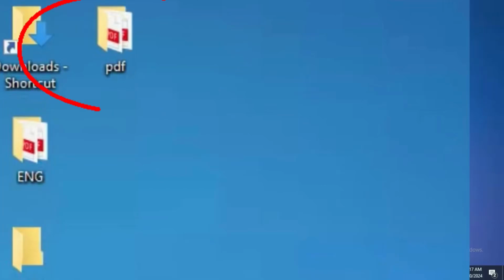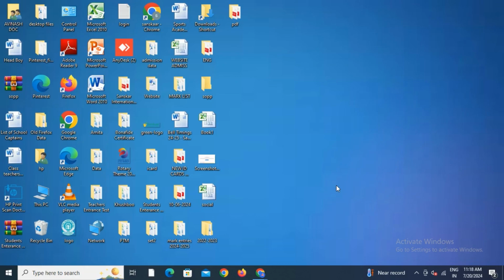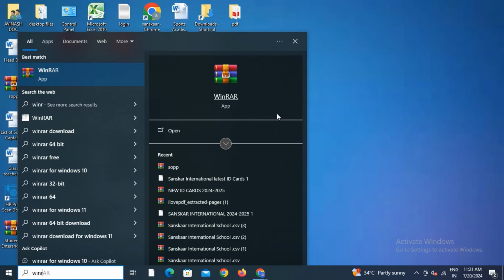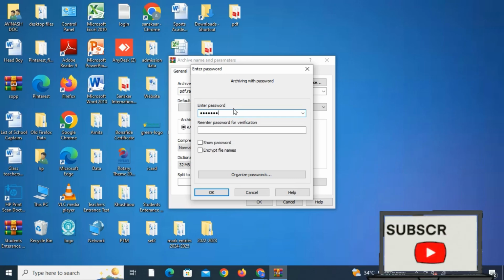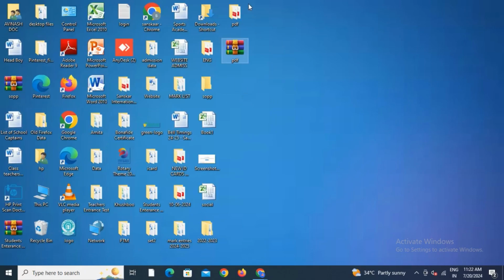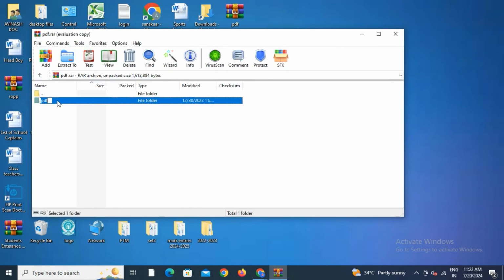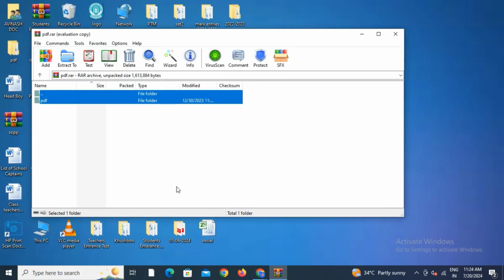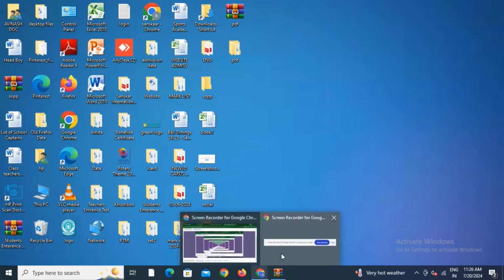How to Lock Folder on Windows | Password Protect Folder on Windows Pc/Laptop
Do you want to lock your computer folder? If you are looking to protect your computer folder by putting password on it so that no one can access your pc folder. Then this video is for you here I have informed you the best and easy way to secure or to protect your folder in pc follow the process and watch the video so that you don’t miss anything.

Lock Folder on Windows | Password Protect Folder on Windows Pc/Laptop

Lock folder in windows 10 with password
Lock Folder in Windows PC Password Protect Folder on Windows
Password protect folder in Windows 10
Secure data on Windows

onlineearningtips 👆 watch this hindi channel to earn money online